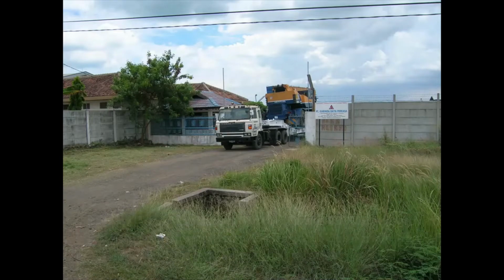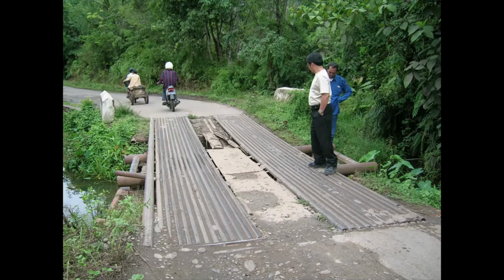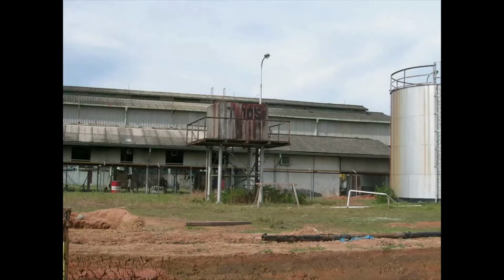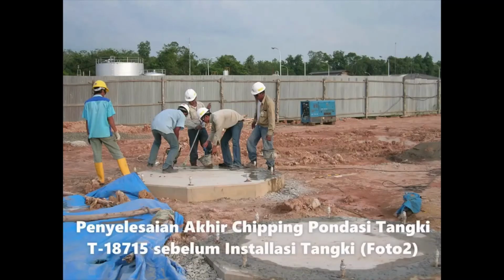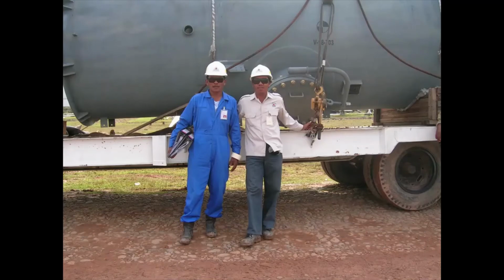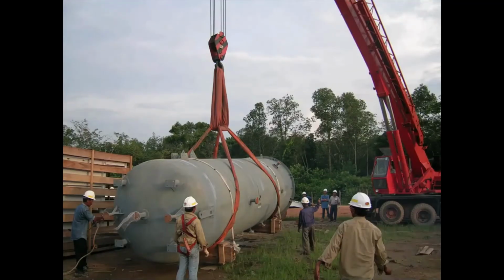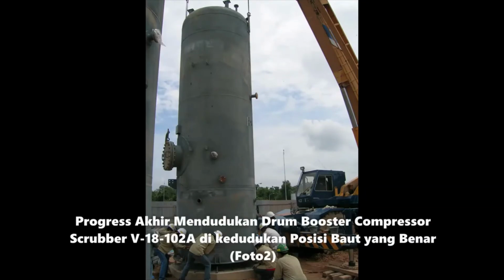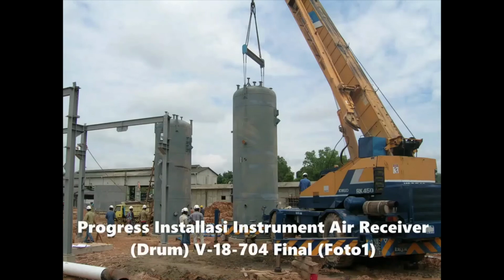MECHANICAL PROJECT WORK-imran amami channel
Hi everyone. Greetings of the day. This time I would like to share my experience when I was assigned as Project Controller for Mechanical Project Work in Benuang, Muara Enim, South Sumatra, Indonesia. The project schedule was from October 2005 to November 2006.

Many ups and downs during this project but all of them were lived purely to earn a living for the family. The project location was far from the nearest city, and the condition of the access road to the project location is not good so this will affect the time, mileage, and prices of materials, tools, and consumables. Also, the local communities are not friendly. Of course, all of that will impact work execution on site. However, the project can be completed without any accidents. Also, contribute a lot of profits to the company through additional work, change orders, field notices, and other supporting work.

This video will lead you to enjoy a mechanical construction work journey starting from construction equipment mobilization from our equipment pool in Cilegon, West Java, Indonesia. Also, this video will show you some construction project activities, and project progress in the early stage.